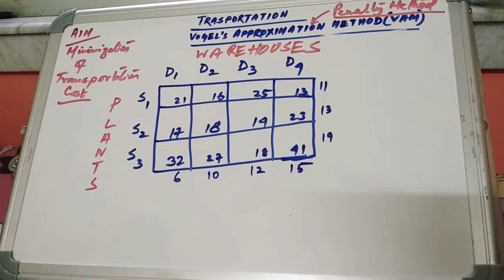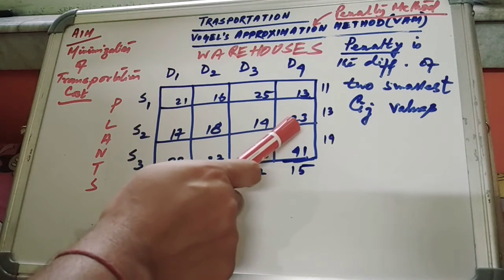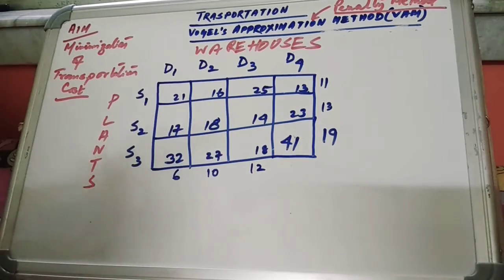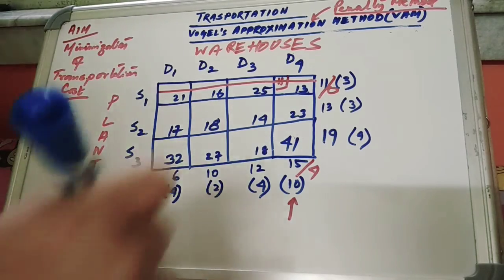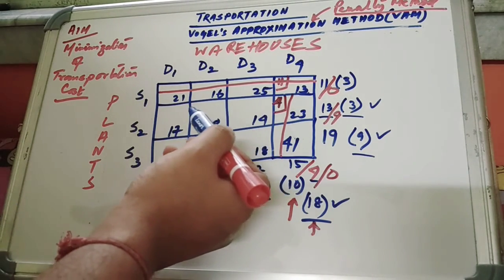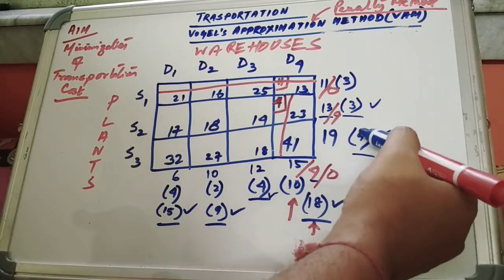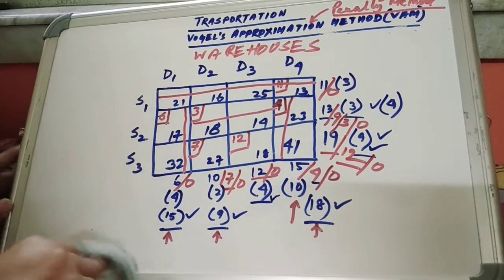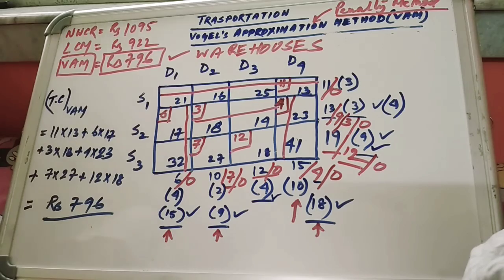transportation problem | Lec 3 | vam method in english | operation research | makaut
Learn to apply Vogel's Approximation Method in solving numericals of Transportation in Operation Research.